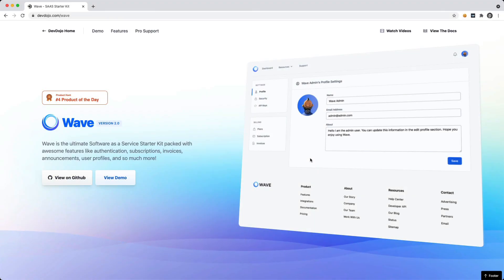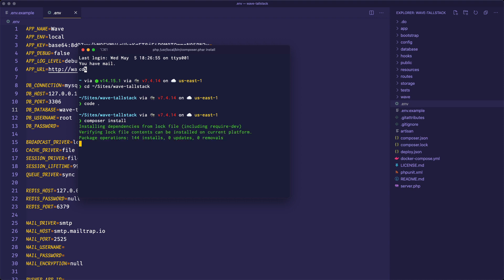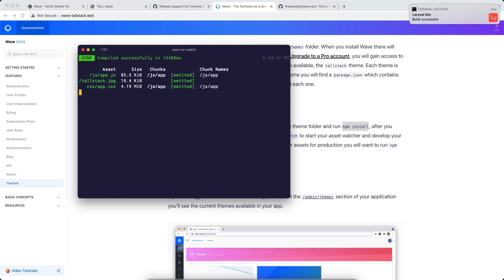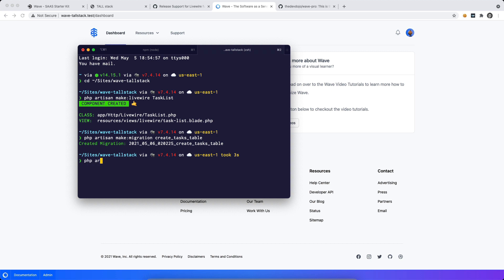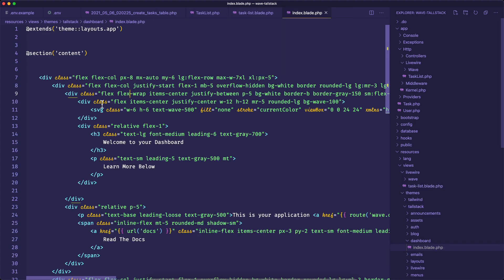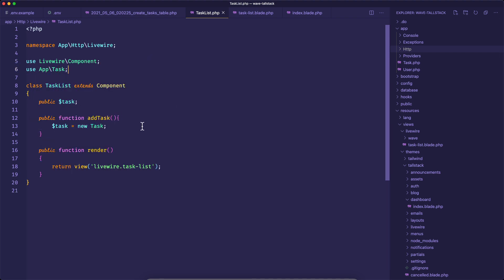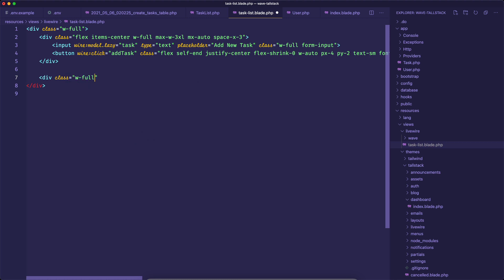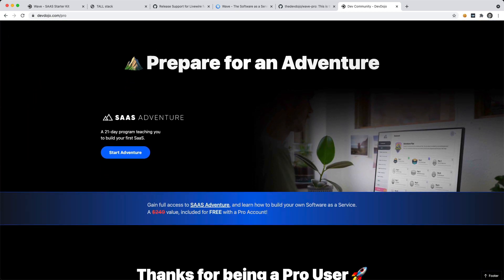Software as a Service Starter Kit - Wave - Tallstack theme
In this video I will show you how you can install the Tall stack theme for Wave. The Tallstack is TailwindCSS, AlpineJS, Laravel, and Livewire.

Building applications with the Tallstack is super duper fun and it makes it really easy as well ;)

Be sure to checkout DevDojo Pro if you want to gain access to the Tallstack theme as well as some premium resources 😉